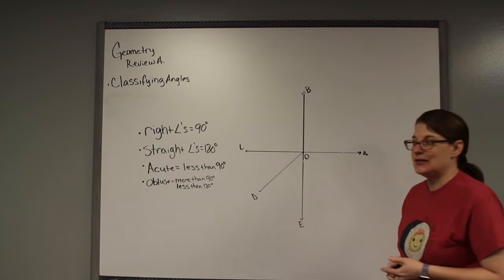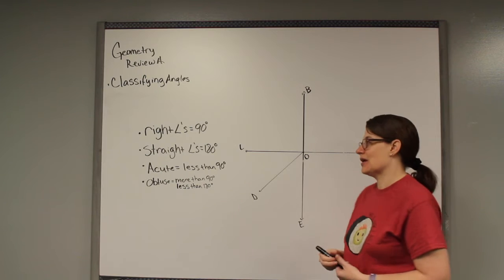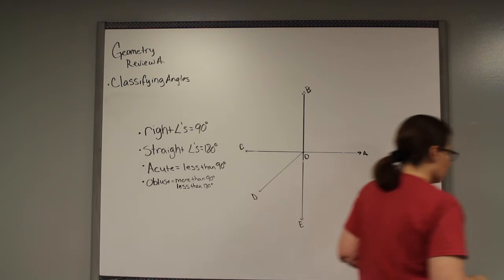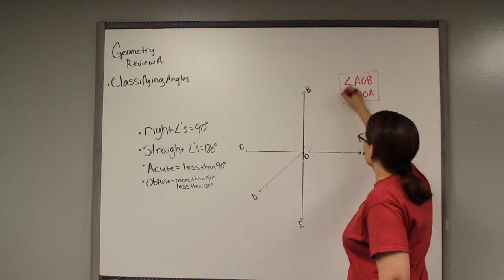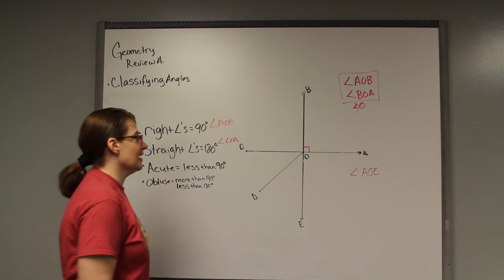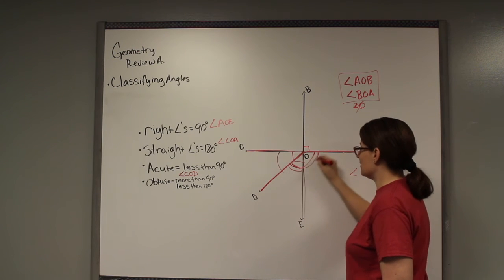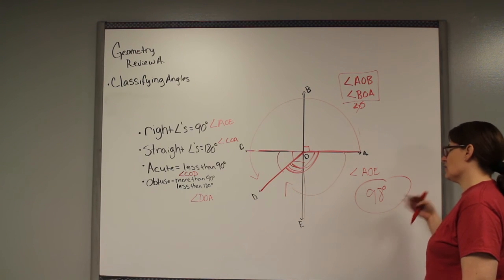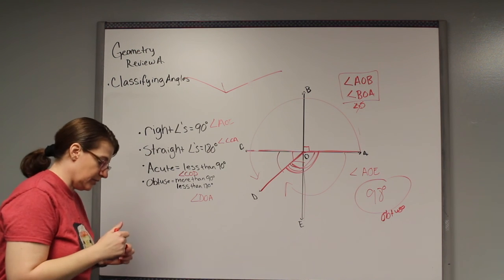Geometry Classifying Angles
Review A